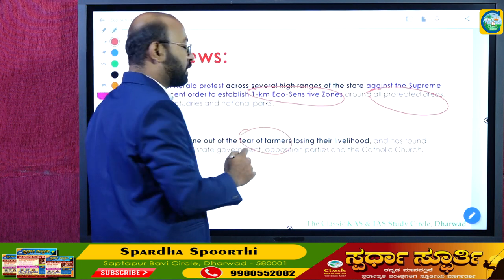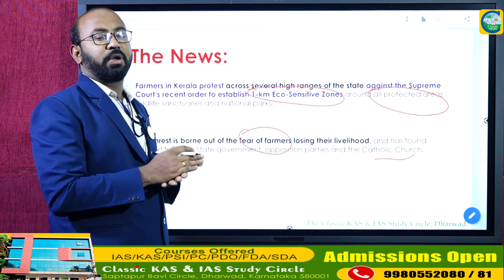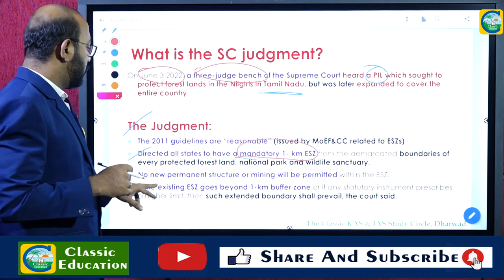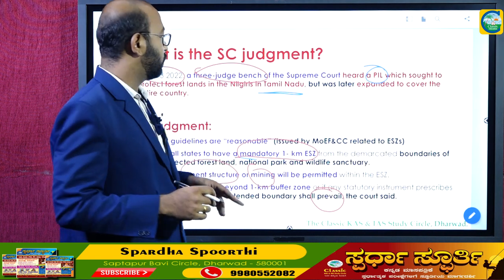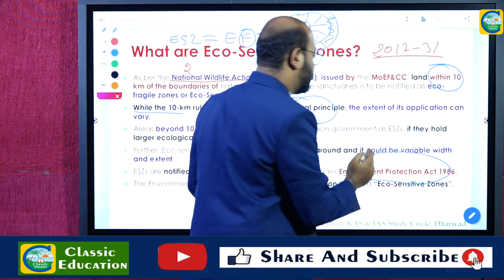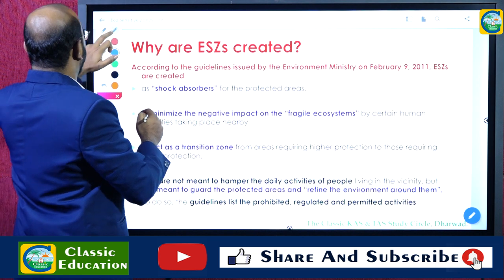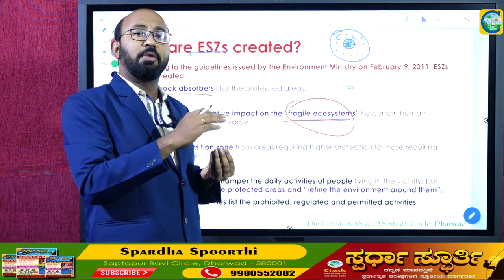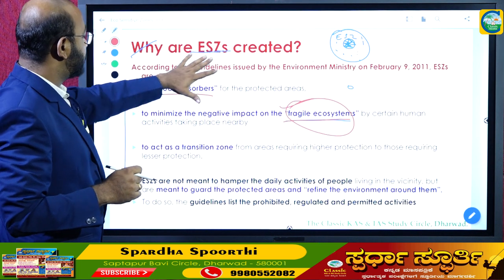Eco Sensitive Zone||For All Competitive Exam||Classic Education